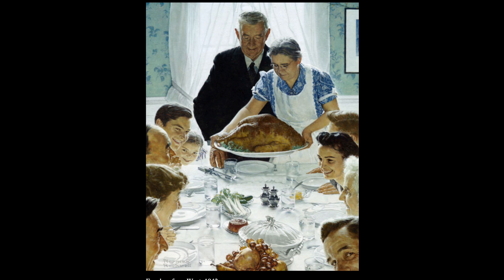Art lesson: Dublin Pride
Artist inspiration:  Norman Rockwell
Art style:  Commercial Art
Art materials needed:  ANYTHING you have at home!

March makes me think of St. Patrick's Day, and since Dublin is named after Dublin, IRELAND, this month's art project is to create a poster (a la Commercial Art-style) that represents something you are proud of or love about Dublin!

Some artwork will be featured on our school website and PFC page since this is Commercial Art, so make sure you share your posters with me through our PFC FB page or . This is very exciting!

Have fun creating your posters,

Annie Tao
Dougherty Elementary School Art Director